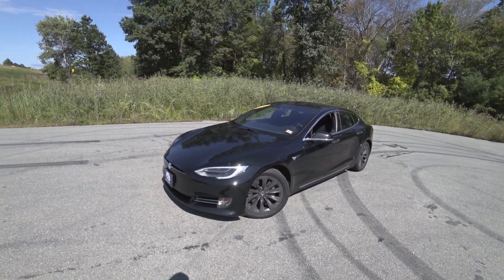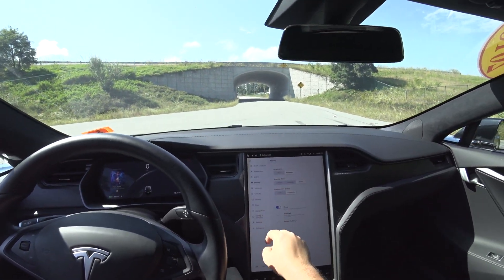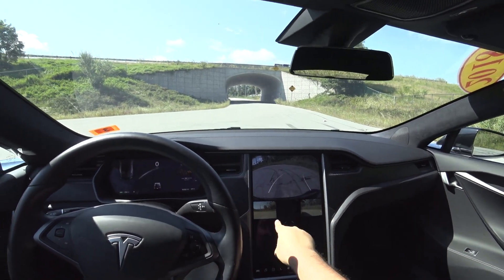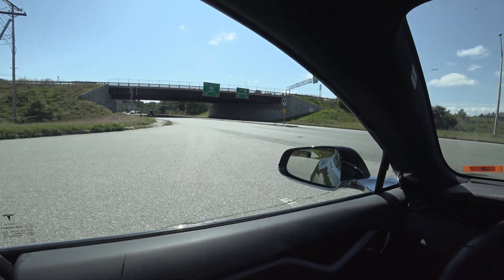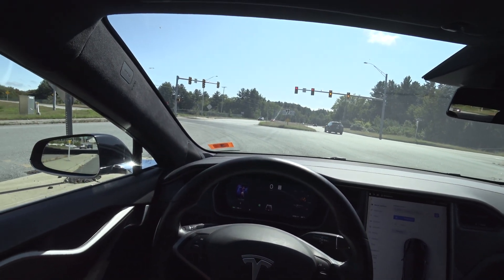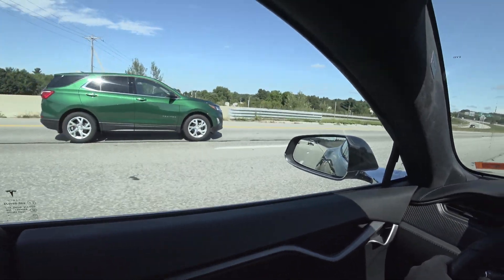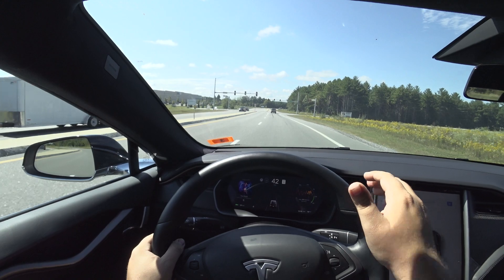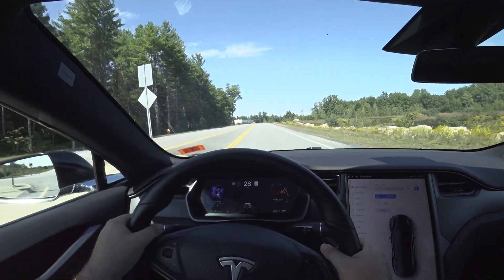2018 Tesla Model S 100D P.O.V Review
HUGE thanks to Autoworld in Manchester, NH for allowing me to film this video!